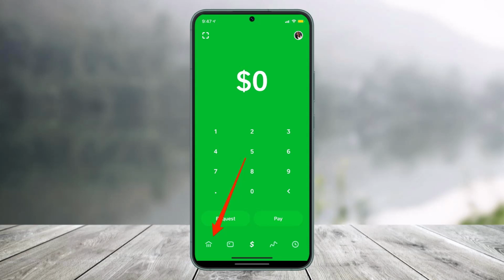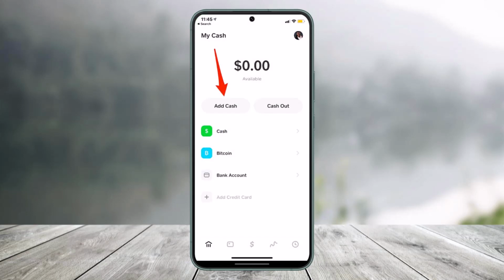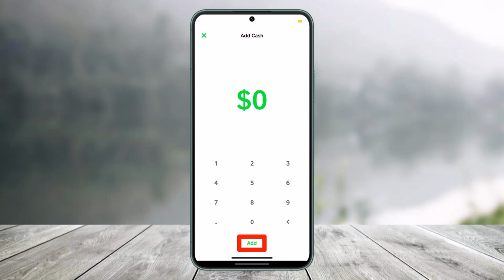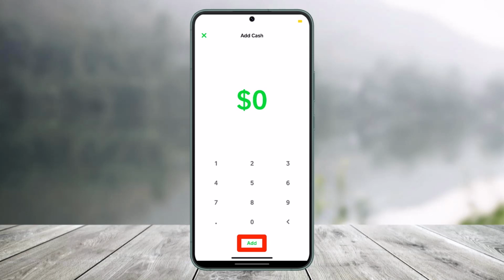How to Add Money to Cash App !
This video guides you through easy steps to add money to Cash App. So make sure to watch this video till the end.

1) Open the Cash App
2) Go to the My Cash tab
3) Now tap on Add Cash
4) Enter the amount of money to send
5) Tap on Add
6) Enter Cash PIN to confirm
7) That's all it takes to add money to Cash App.

~ Time Stamps:
0:00 Introduction
0:13 How to Add Money to Cash App
0:57 Conclusion